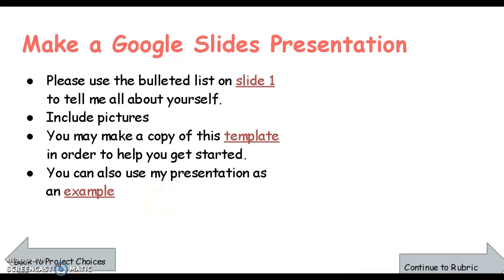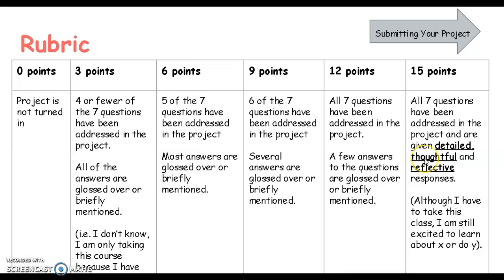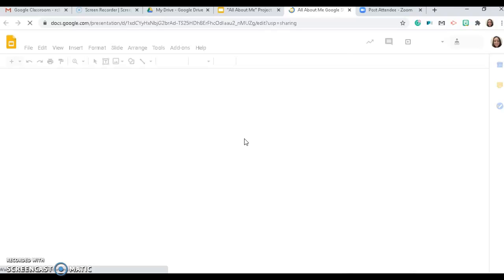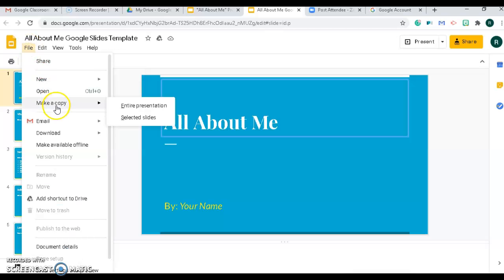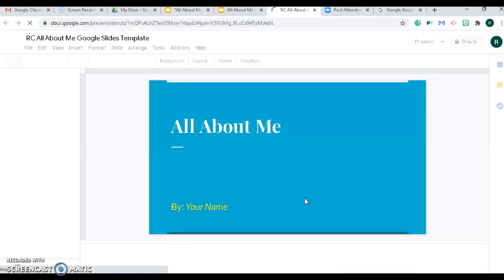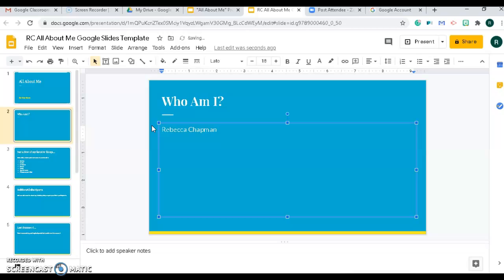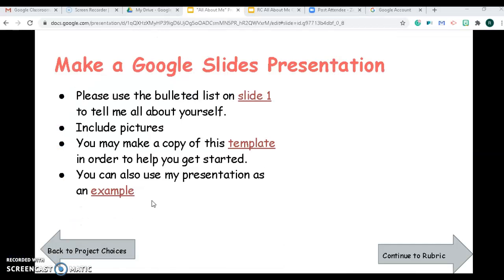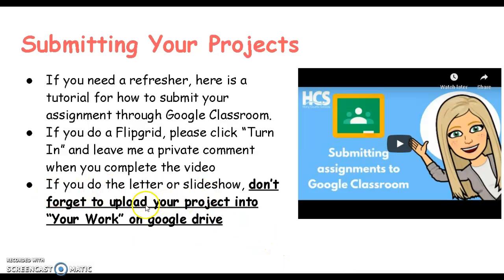Google Slides Directions